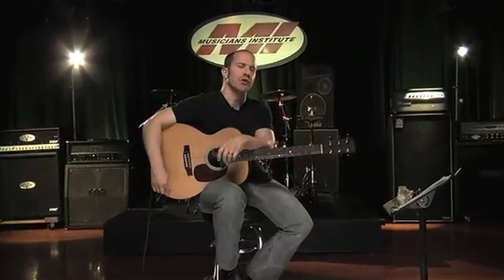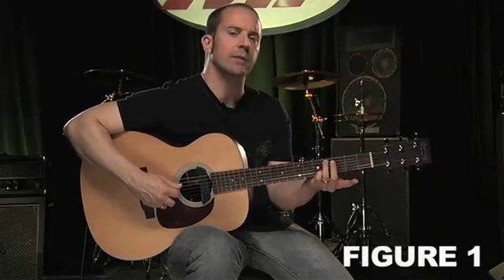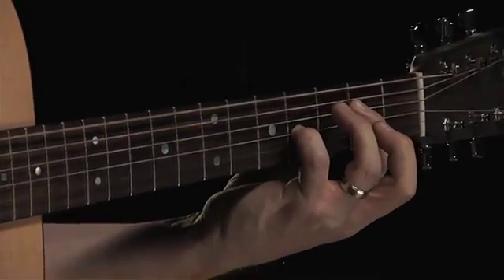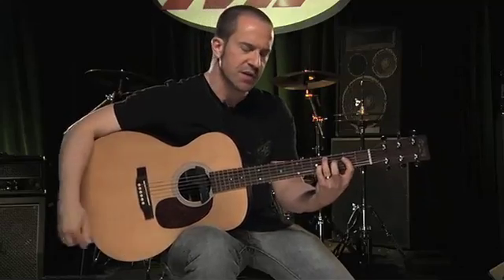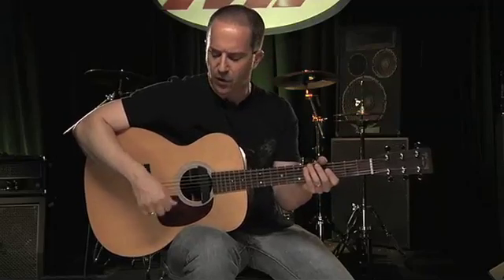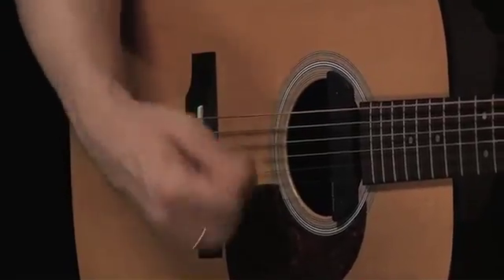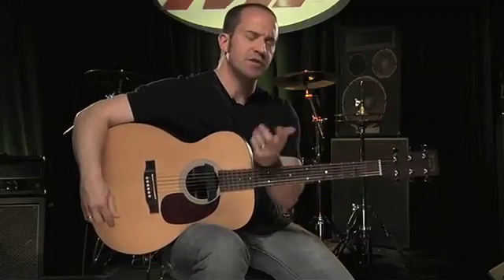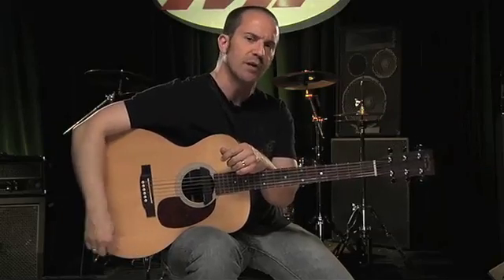Dale Turner: Hole Notes #2 (Dave Matthews)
Musicians Institute and Guitar World bring you a series of guitar lessons with some of the top guitar instructors around.

In this video, Dale Turner gives a lesson on playing acoustic guitar in the style of Dave Matthews.